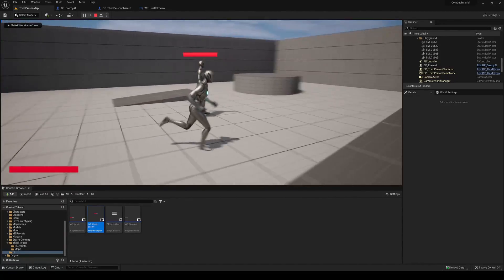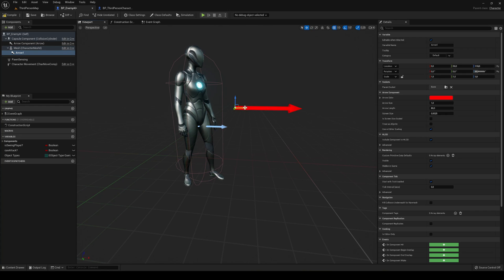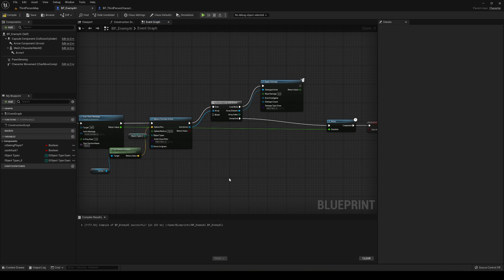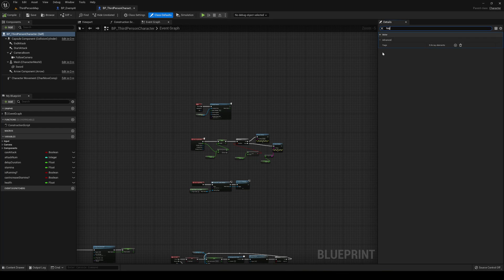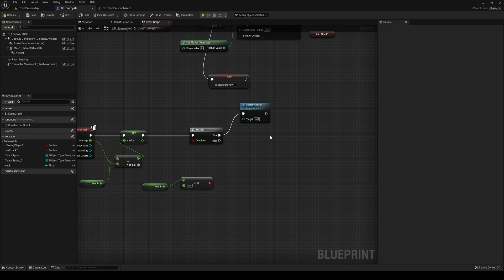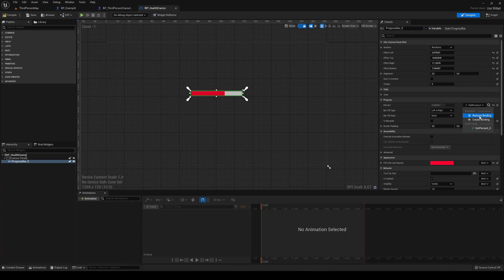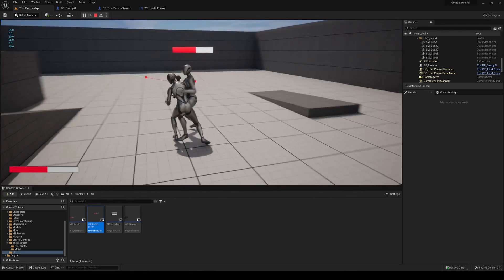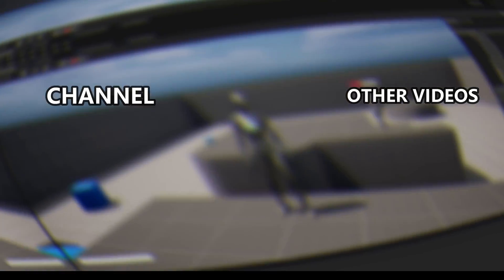How to Create a Combat System in Unreal Engine 5 - #3 Tutorial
Hello guys, in this quick and simple tutorial we are going to continue making a simple melee combat system in Unreal Engine 5.